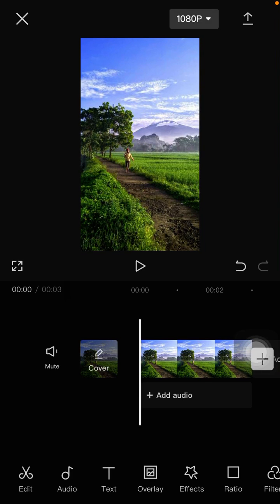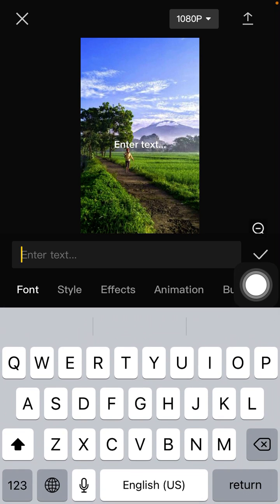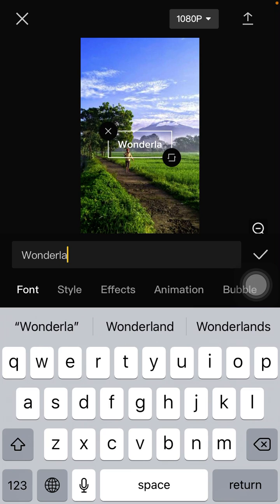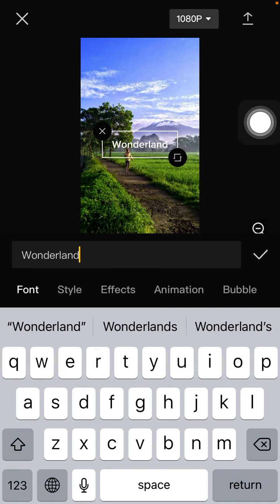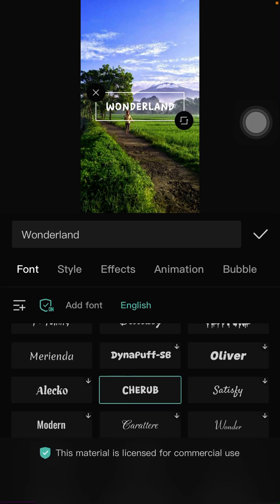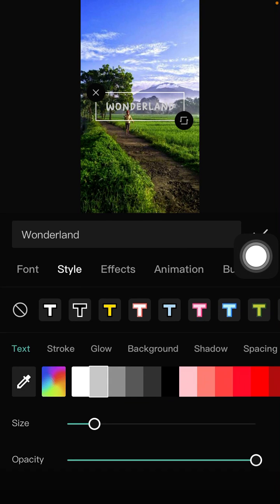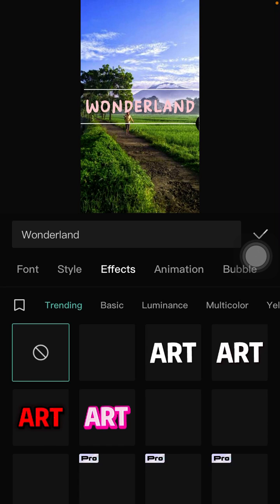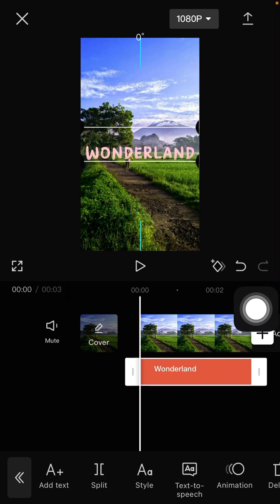CapCut Text and Font Tutorial: Customizing Your Edits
This tutorial will show you how you can edit Text and Font .